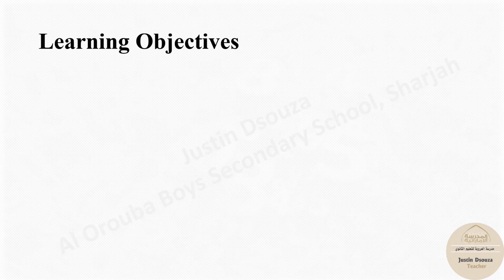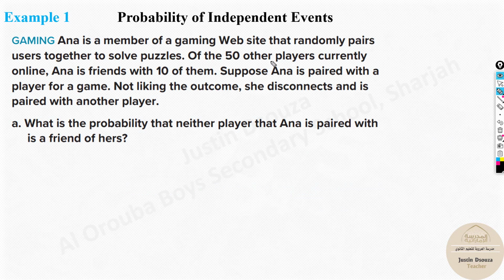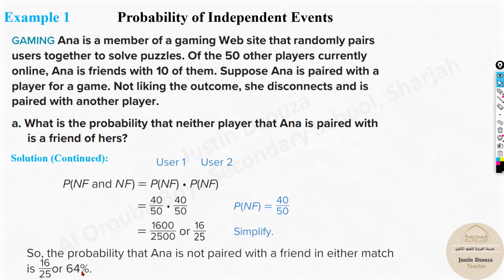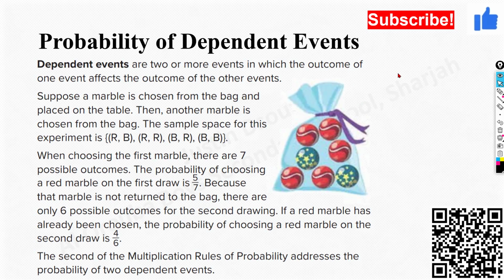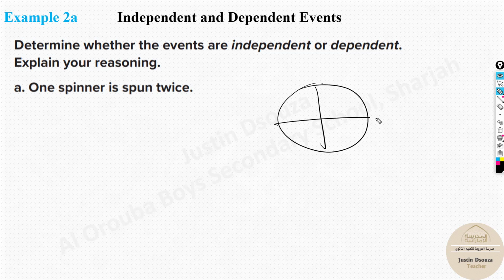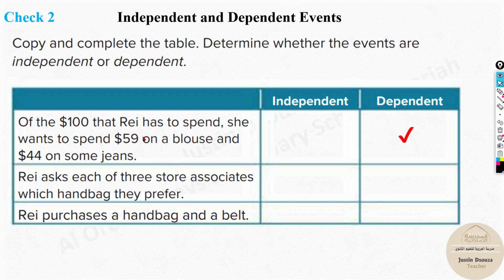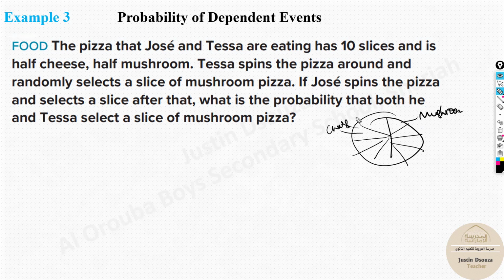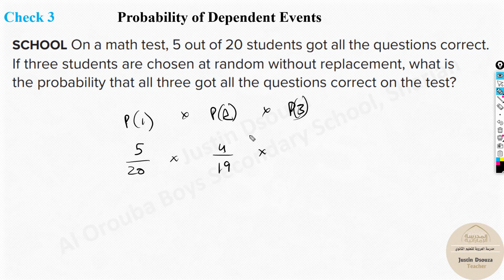Probability and the Multiplication Rule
Lesson 5 Probability and the Multiplication Rule
Grade 10 Adv Module 7 Probability